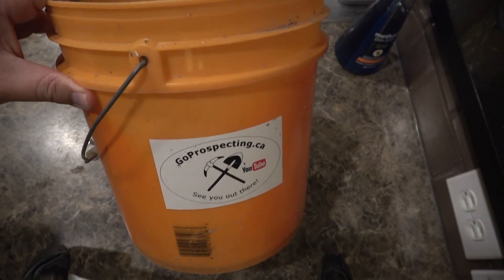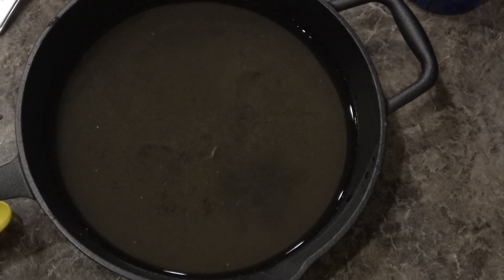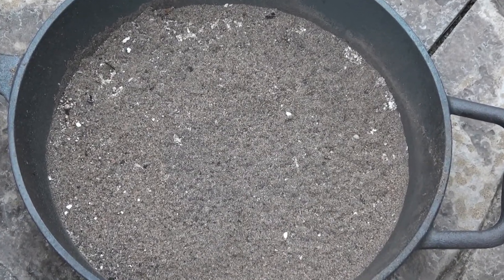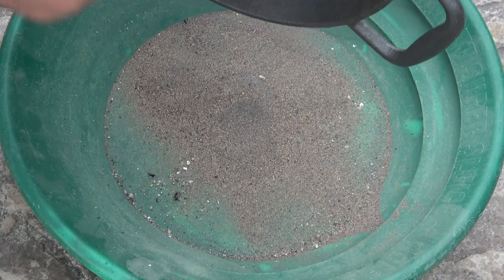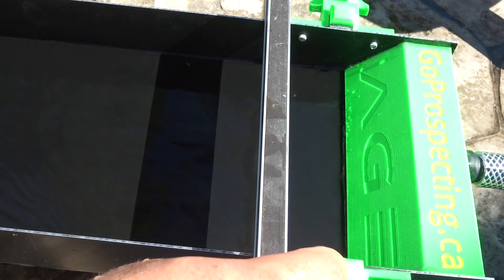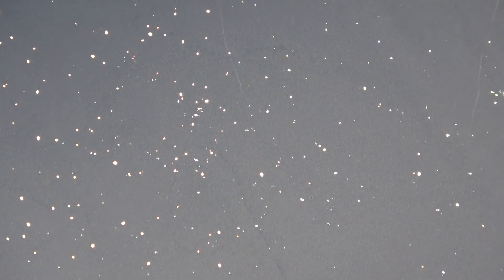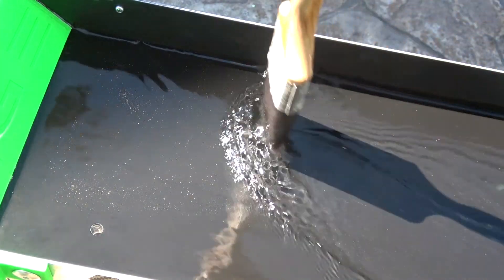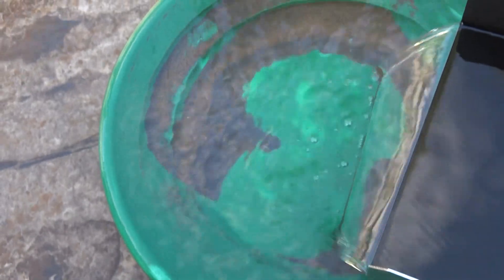Roasting Gold Concentrates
What to do with all your leftover concentrates?  Ever try "roasting" it to get more gold maybe??  Roasting is a technique of heating up the sulfide ore to a high temperature.  This breaks the sulfide to an oxide and more metallic particles are released.  Anyway, this was a rudimentary testing of that process on some of my North Saskatchewan River concentrates.  Please take proper safety precautions if performing this task as it can release harmful gas into the environment.
Please don't forget to check out my brand on these other social media sites: